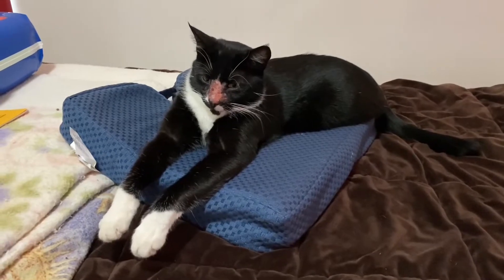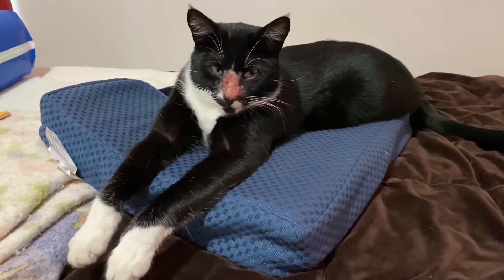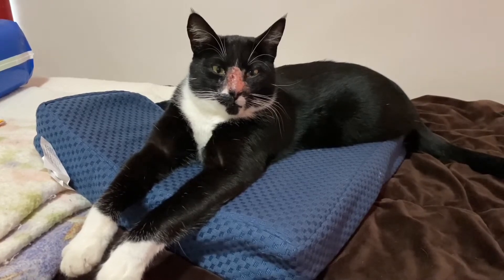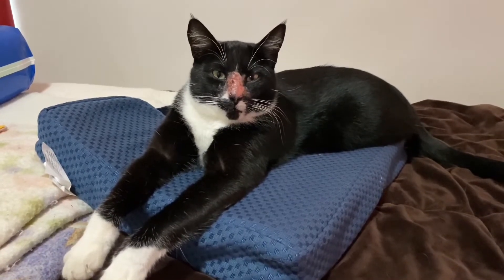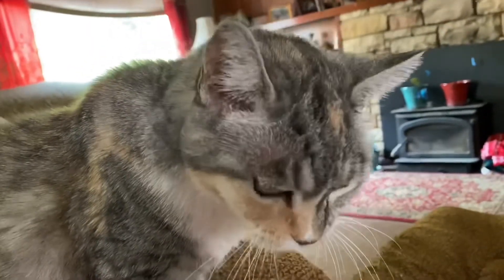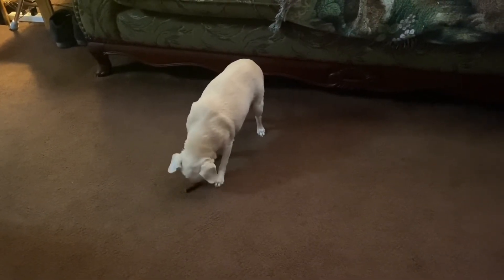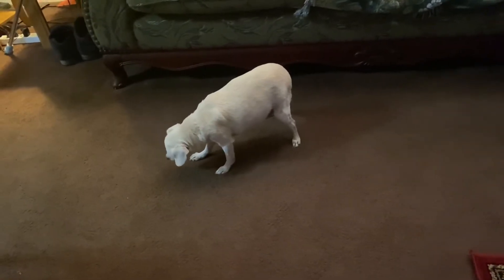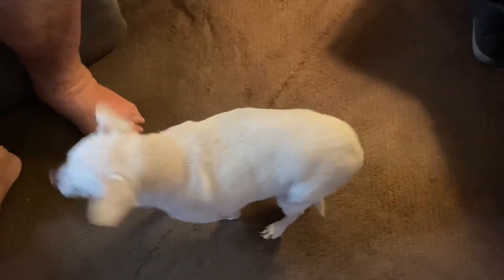Meet my fur babies